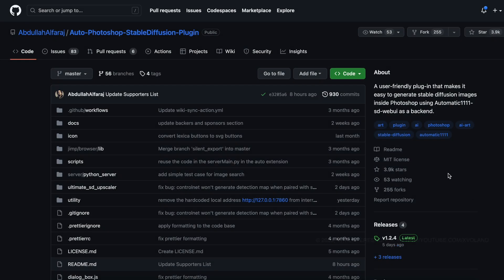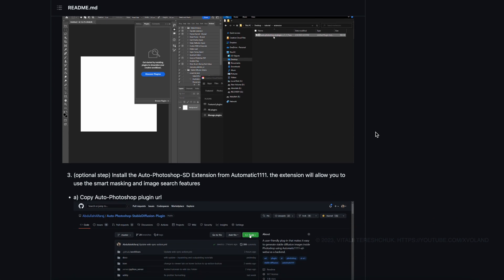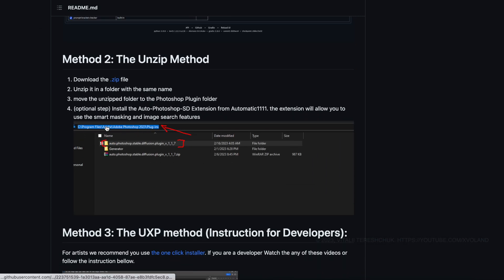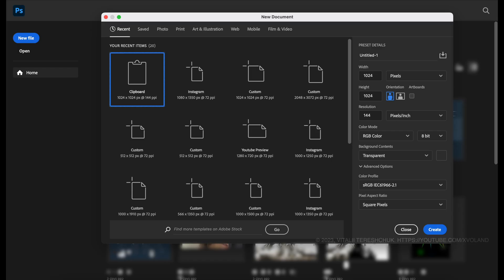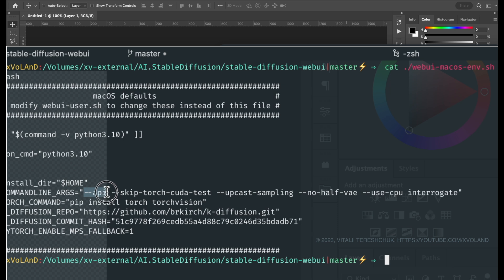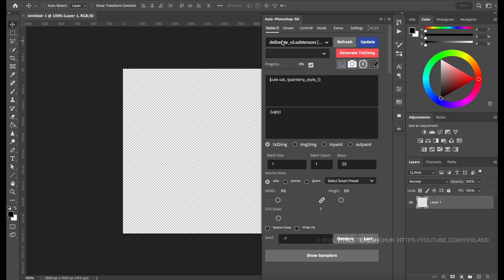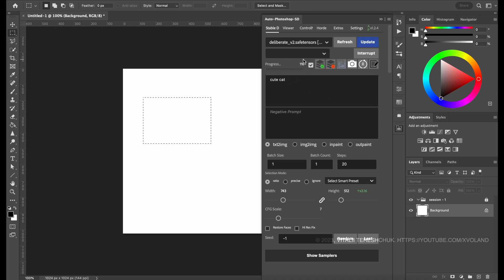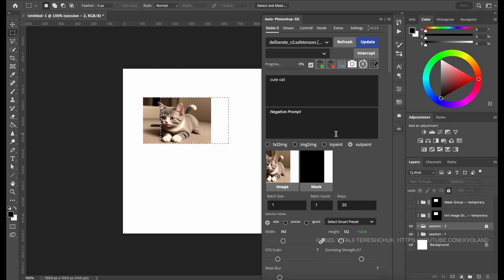 macOS A1111 in Photoshop Plugin — How To Install Plug-in Auto Photoshop SD Plugin Guide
⭐  The Photoshop Plug-in (Auto Photoshop SD Plugin) for macOS seamlessly integrates A1111 and Stable Diffusion features into Adobe Photoshop on Apple Macbooks. It offers a user-friendly experience, allowing effortless utilization. This plug-in grants access to all your Models and is compatible with Loras as well. Additionally, the Auto Photoshop Plug-in enables automatic 1111 functionality on macOS and is also compatible with ControlNet.

📚 CHAPTERS:
📑 00:00 Intro
📑 00:10 Review Github Auto-Photoshop-StableDiffusion-Plugin
📑 02:01 Download and extract Auto-Photoshop-SD Extension
📑 02:27 Install extension to Photoshop Plug-in folder
📑 02:42 First start
📑 03:16 Setup Automatic1111 StableDiffusion
📑 04:17 Interface
📑 05:45 Outpainting
📑 06:56 Bugs
📑 11:54 Outro